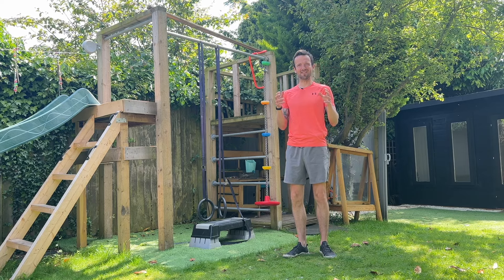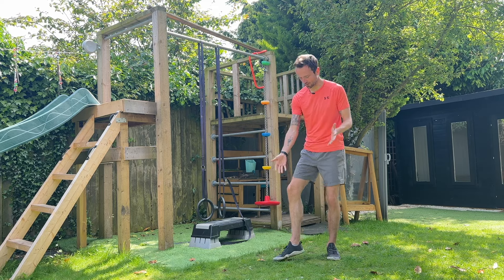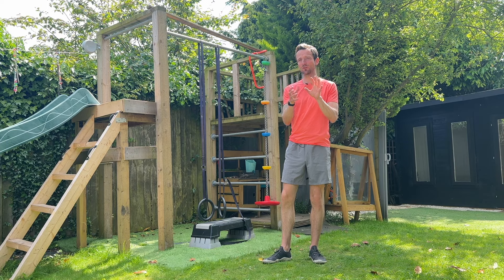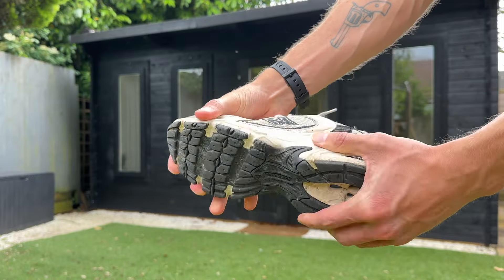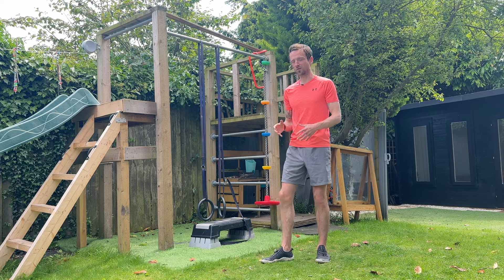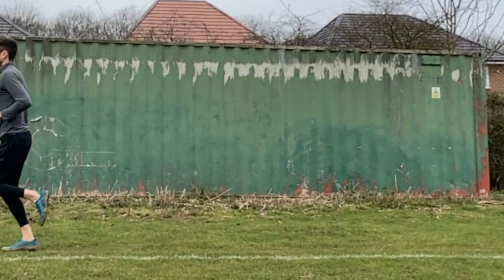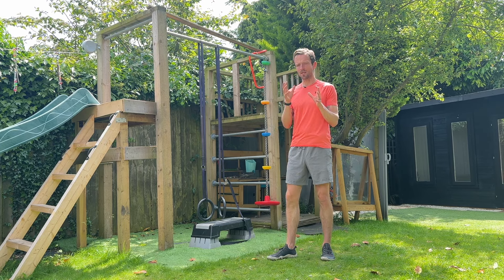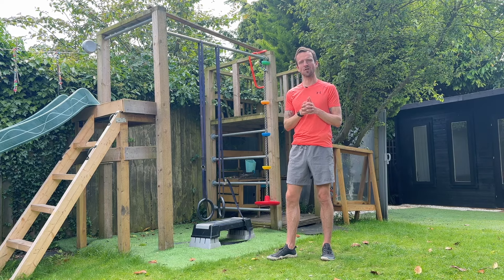The Barefoot Shoe Debate: Are They Better Than Cushioned Shoes?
The Barefoot Shoe Debate: Are They Better Than Cushioned Shoes? This is a hot topic in the world of running. Its a question I get asked a lot so I decided to answer it in this video and give my opinion on the barefoot shoe vs cushioned shoe debate.

To support my channel and the creation of these videos you can become a member of the 'Run Better Supporters Club' and gain access to exclusive behind the scenes and blog content.